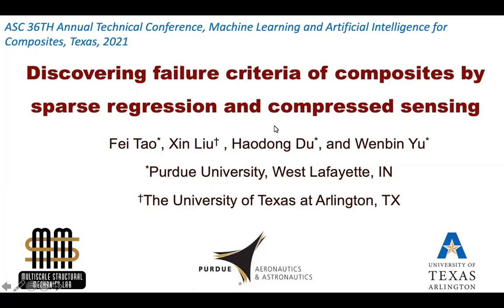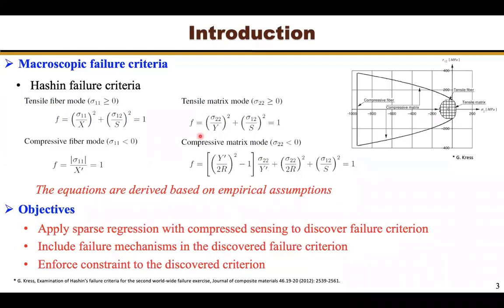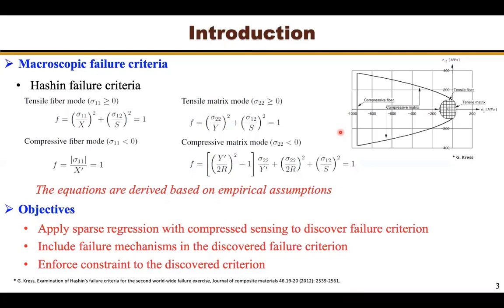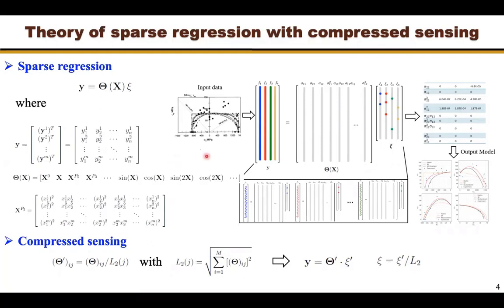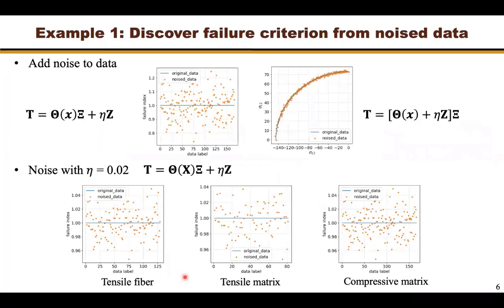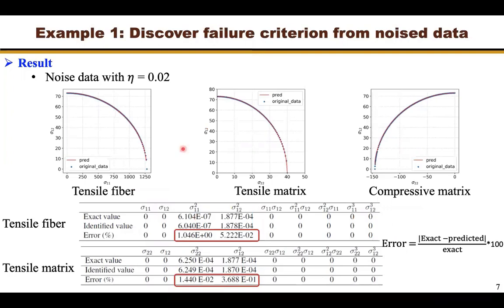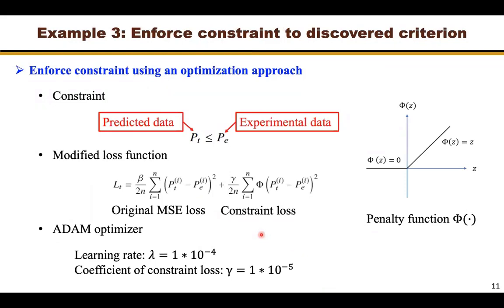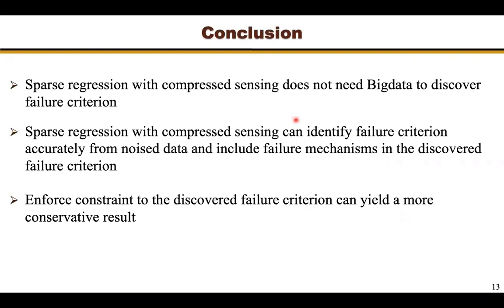Discover Composites Failure Criterion by Machine Learning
A reliable design of a composite structure needs to consider the failure of the
composites. Hashin failure criterion is one of the most popular phenomenological
models in engineering practice due to its simplicity of application. Although remarkable
success has been achieved from the Hashin failure criterion, it does not always
fit the experimental results very well. Over the past few years, a few experimental
failure data have been collected. It would be of interest to leverage the existing data
to improve the prediction of failure criteria. In this paper, we proposed to apply a
framework that combines sparse regression with compressed sensing to discover failure
criteria from data. Following the phenomenological failure models, we divided
the failure of composites into tensile and compressive fiber modes, tensile and compressive
matrix modes. Two examples were studied with the proposed framework.
The first example was presented to demonstrate the capability of the framework. The
data was generated by the Hashin failure criterion and added various magnitudes
of noise. The proposed framework was implemented to discover the failure criterion
from the noised data. For the second example, the proposed method was used
to discover failure criteria from the experimental data which are collected from the
first world wide failure exercise (WWFE I). Both examples show that the proposed
method can discover the failure criteria accurately.

References:
Tao, F.; Liu, X.; Du, H.; and Yu, W.: “Discovering Failure Criteria of Composites by Sparse Regression and Compressed Sensing,” Proceedings of the American Society for Composites 36th Technical Conference, Virtual Conference, Sept. 19-23, 2021.